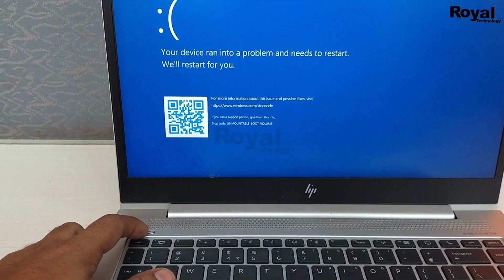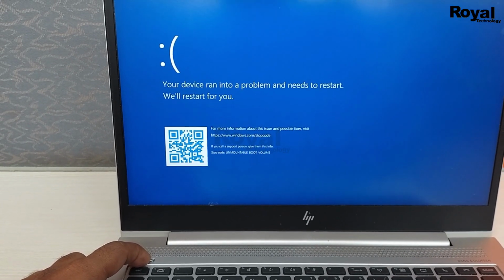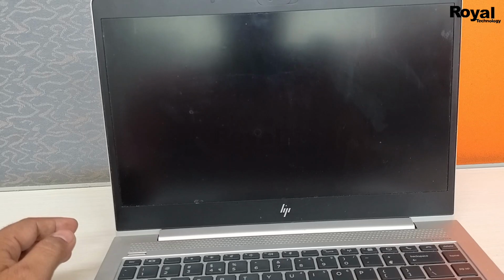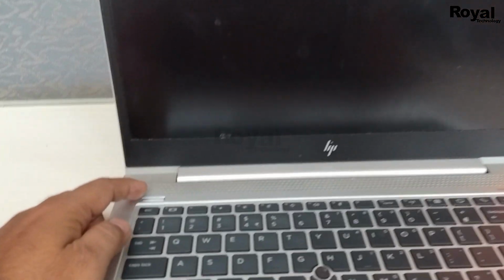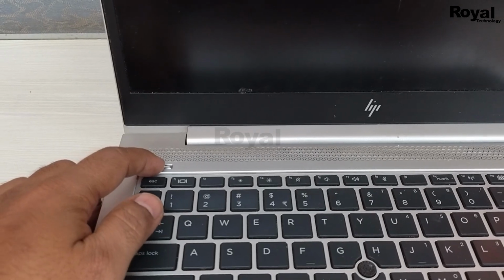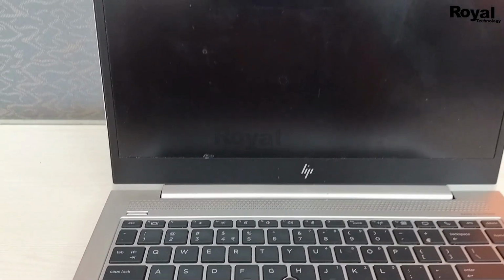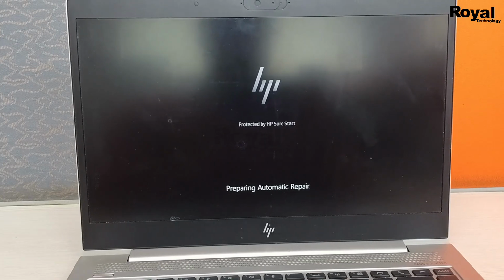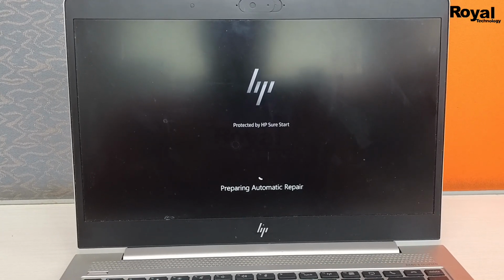✅ Fix “Your Device Ran Into a Problem” Error – 100% Working! ⚠️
Is your Windows laptop or desktop showing the dreaded “Your device ran into a problem and needs to restart” error with a Blue Screen of Death (BSOD)? 😰 Don’t worry — I’ve got you covered!

In this video, I’ll show you step-by-step how to fix this issue permanently. Whether you're using Windows 10 or 11, the solutions shared are easy to follow and don't require any technical background.

✅ What’s covered in this video:
What causes the “Your device ran into a problem” error
How to fix it using Safe Mode, Startup Repair, and System Restore
How to identify the Stop Code
Bonus: Prevent this issue in the future
Applies to Dell, HP, Lenovo, Acer, and more
blue screen error windows 10

🔍 Your Questions Answered (Searchable):
How to fix Your device ran into a problem and needs to restart ?
What is the solution to blue screen error in Windows 11?
What does stop code mean in BSOD errors?
Why does my laptop keep restarting with a blue screen?
How to boot into Safe Mode to fix BSOD?
Windows 10/11/8 | Blue Screen Error
How to Fix Blue Screen Of Death

Canon EOS 200D
2nd Canon M50 Mark - ​
50MM LENS
CAMERA TRIPOD